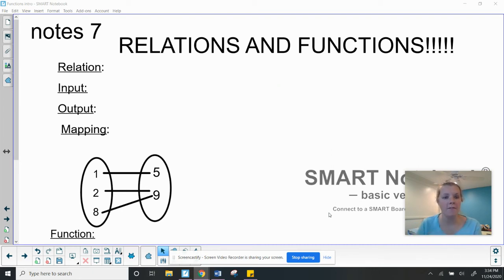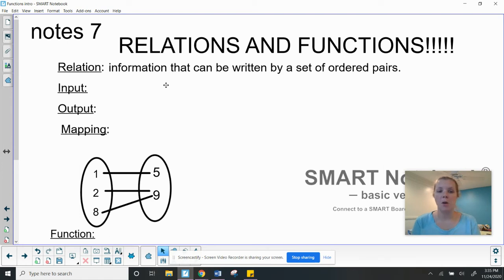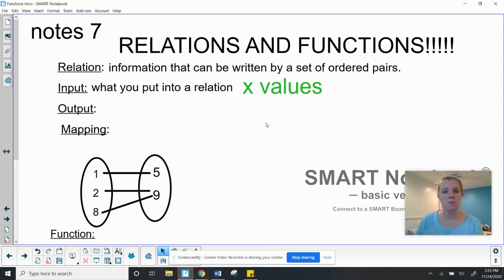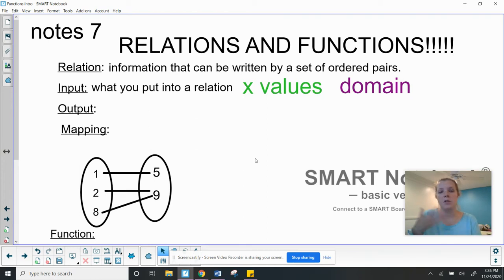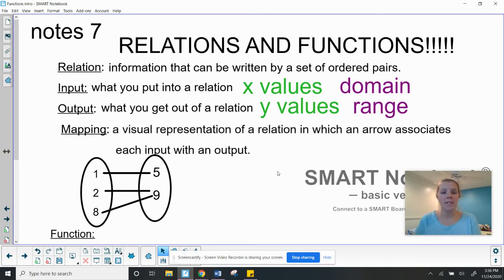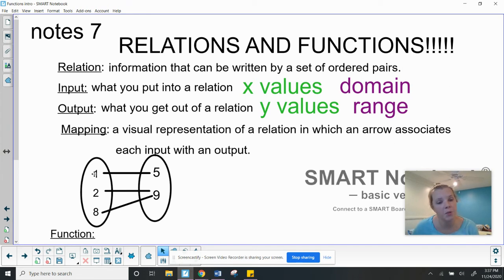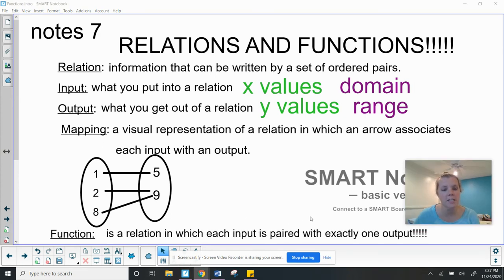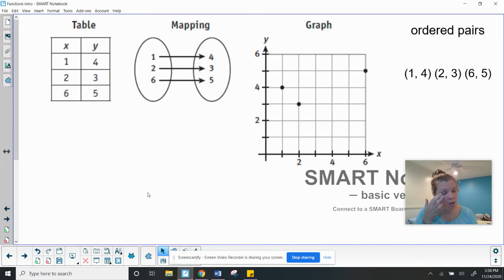A1 Notes 7: Relations and Functions